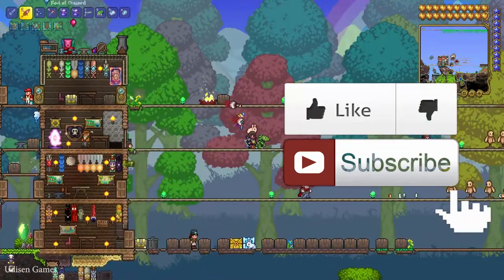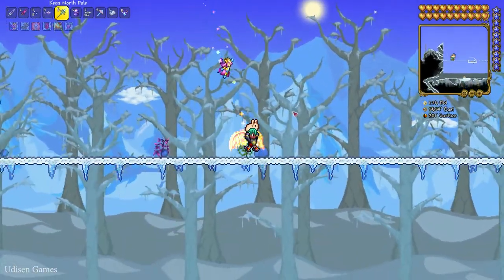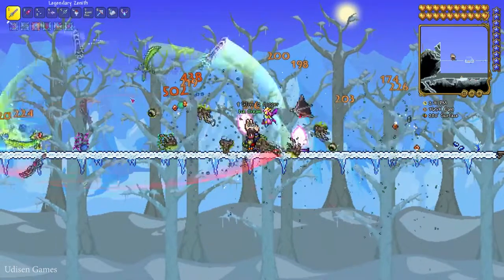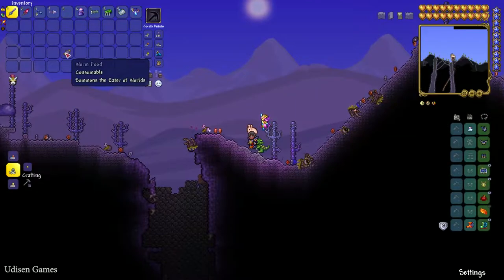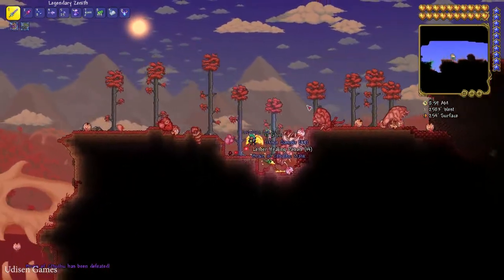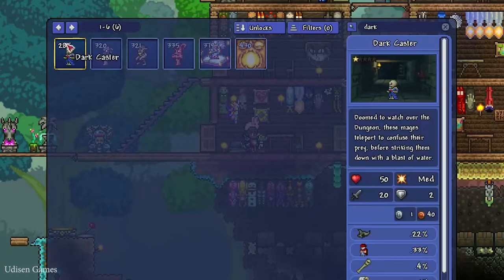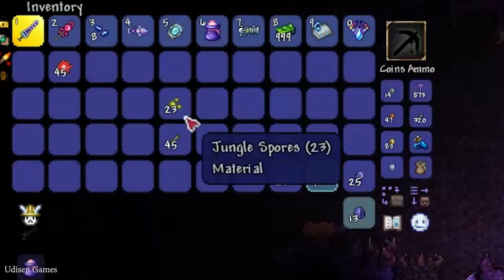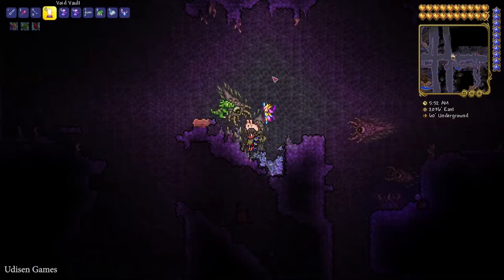Terraria how to get Void Bag (EASY) (2024) | Terraria how to get Void Vault (EASY)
Udisen Games show how to get, find Void Bag & Void Vault in Terraria without cheats and mods! Only vanilla. ► Sub for more